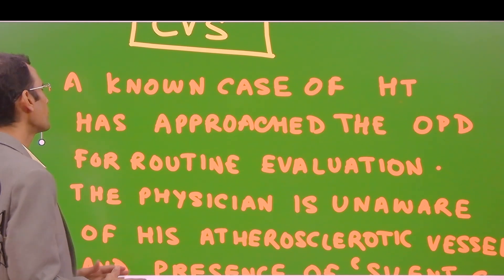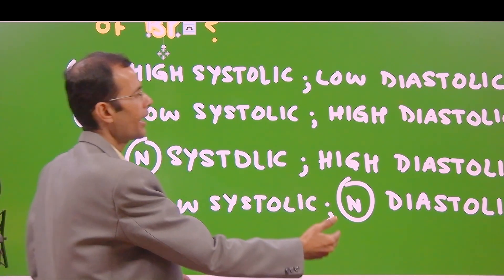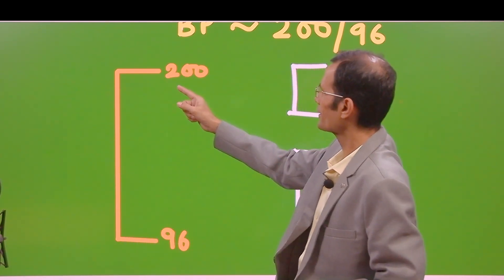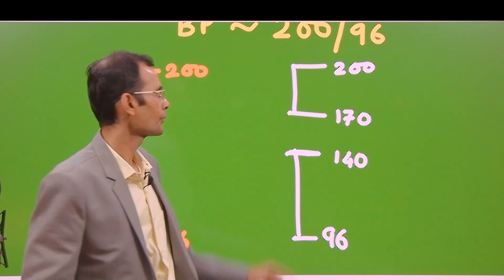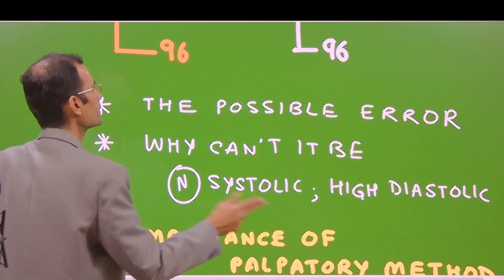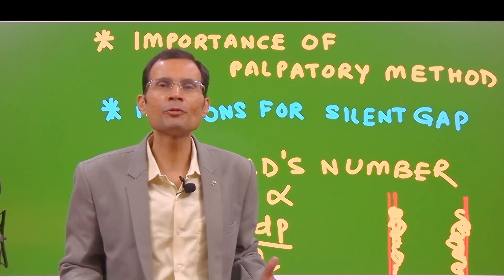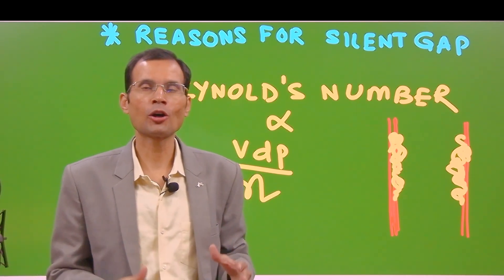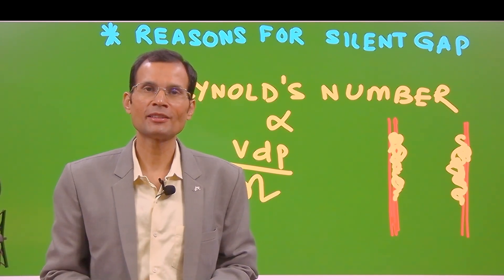MCQ ~ Silent gap [1st MBBS/FMGE/NEET PG/USMLE/PLAB] | Dr Vivek Nalgirkar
Some hypertensive patients exhibit silent gap during the BP measurement.
Watch the video to understand the possible errors during BP measurement, importance of palpatory method, and possible reasons of silent gap.

Are you aware of the 'silent gap' in BP measurement that could lead to errors in diagnosis? Some hypertensive patients exhibit this phenomenon during blood pressure readings, which can confuse even experienced practitioners.

In this video, you'll learn:

Common errors in BP measurement
The importance of the palpatory method
Possible reasons behind the silent gap phenomenon
This is a critical topic for medical students, healthcare professionals, and anyone preparing for competitive exams like NEET PG and MBBS practicals.

Watch now to enhance your understanding and ace related MCQs!